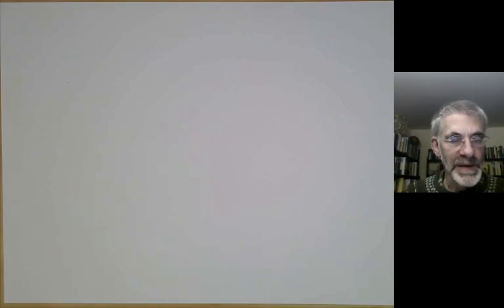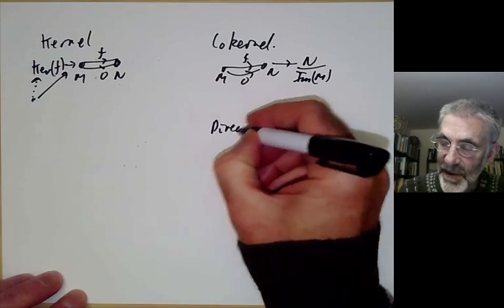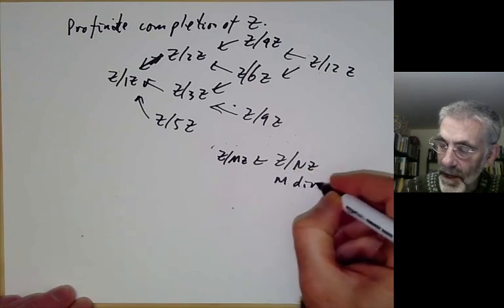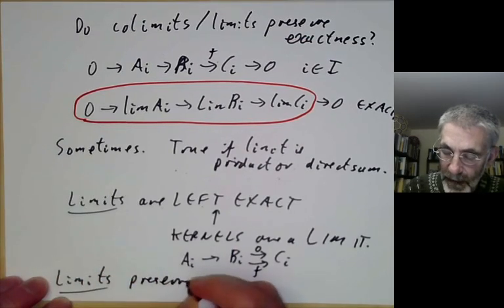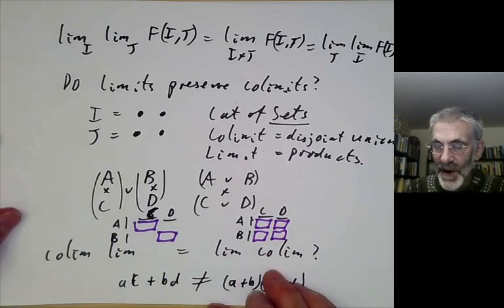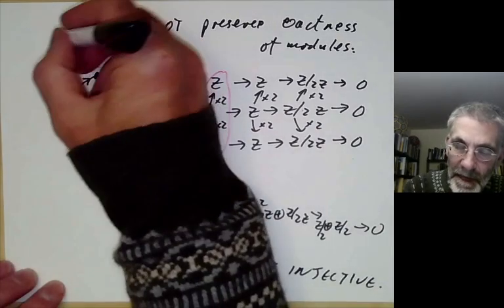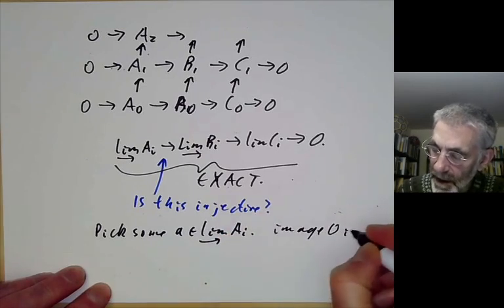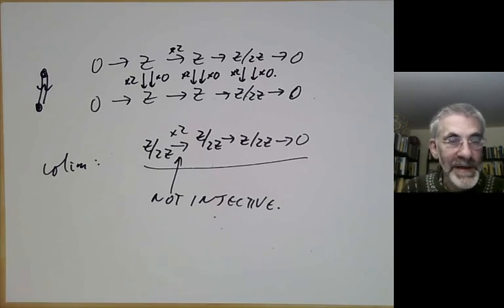Rings 13 Colimits and exactness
We discuss the problem of when a colimit of exact sequences is exact. We show that the colimit of exact sequences is at least right exact, but give an example to show that it is not always left exact. We find some conditions under which it is exact, such as direct sums, colimits over directed posets, and colimits over filtered categories.